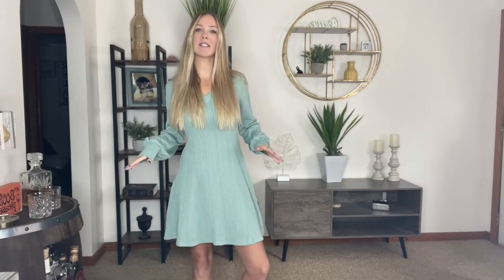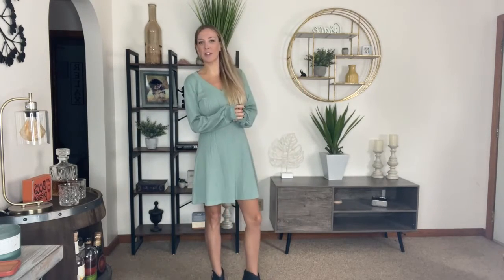Striped sweater skirt, small fresh green, really good-looking.